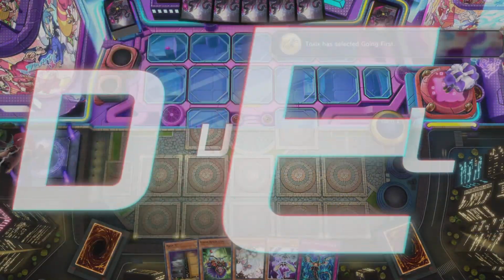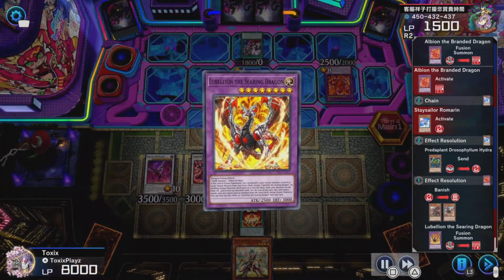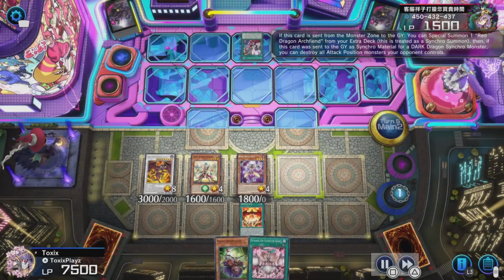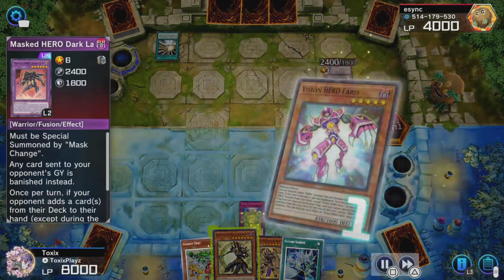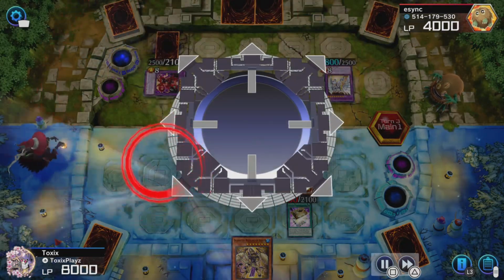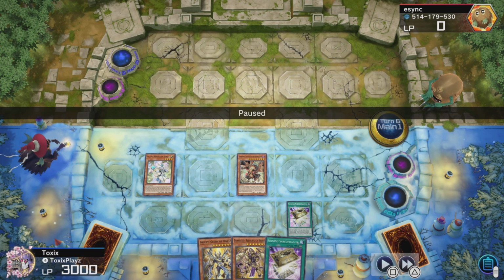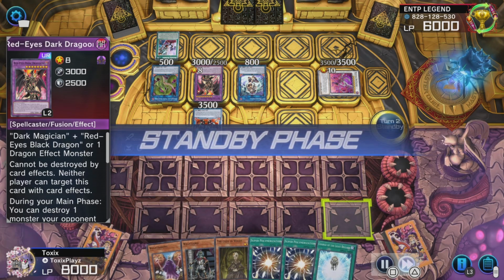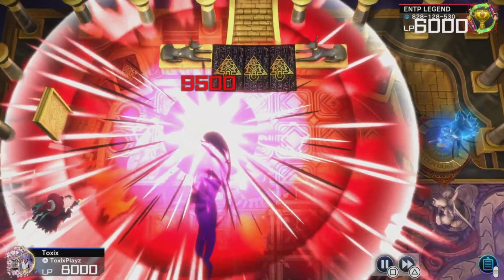"Draw The Out"..? HOW 'BOUT YOU DRAW THIS BLADE OUT YA CHEST!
no response :)

Join the COMMUNITY!!! Find out my schedule and be notified when I go live or upload!!!

My Links Between Worlds!